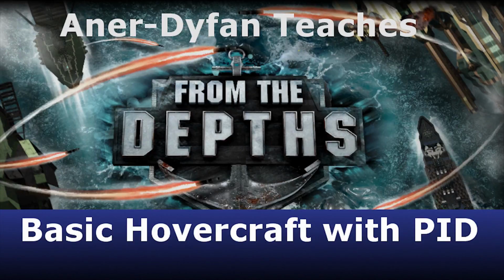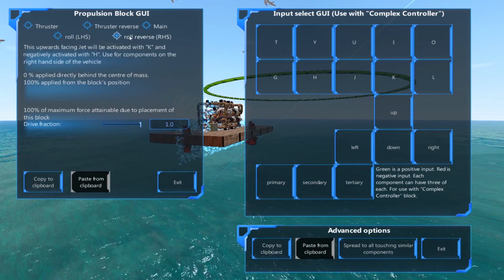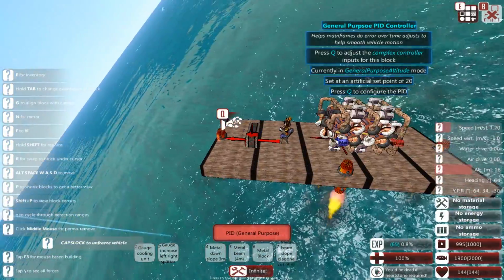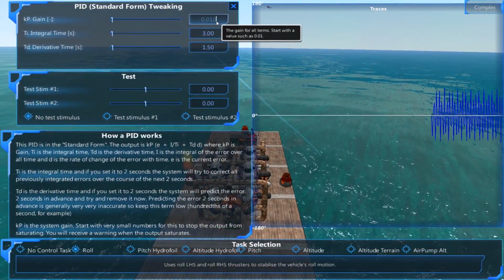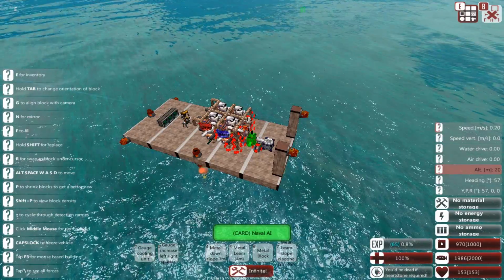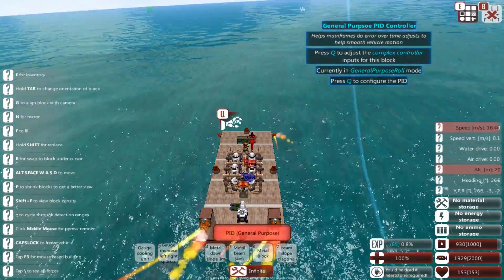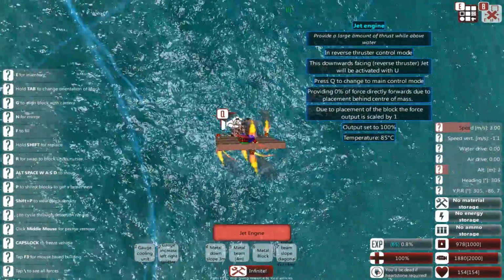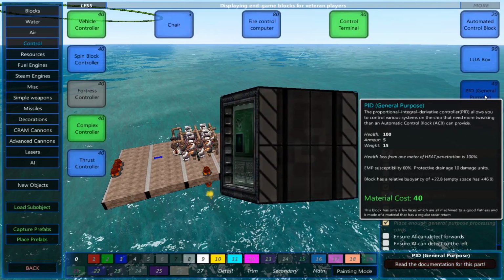From the Depths: Tutorial: Basic Hovercraft with PID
Aner Dyfan Teaches From The Depths

The game is incredibly complex, so this series is to explain some of the tips and trics of the trade and help others succeed